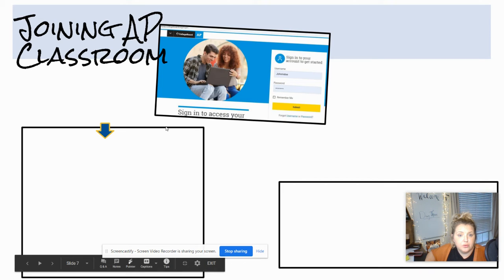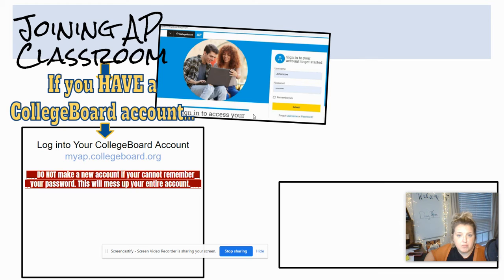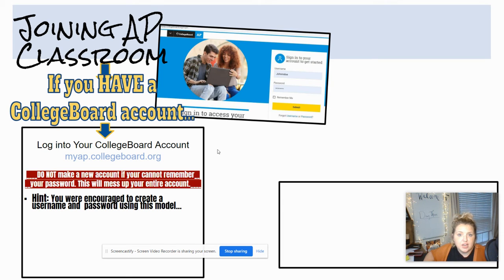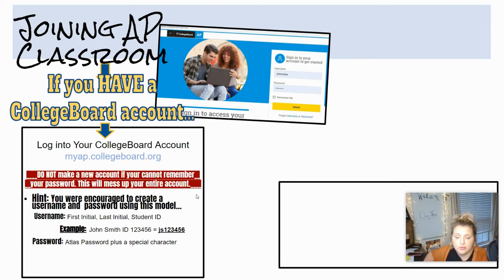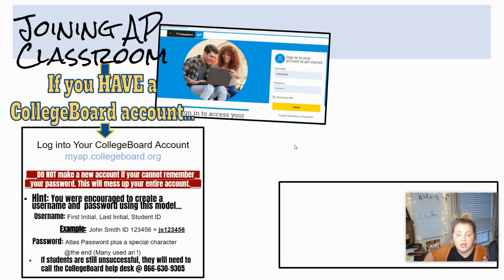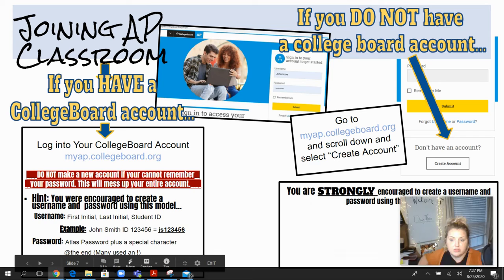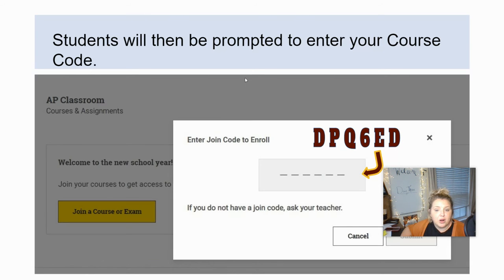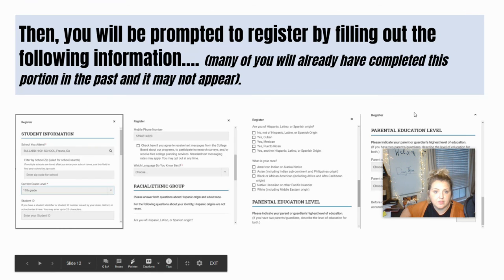Joining AP Classroom